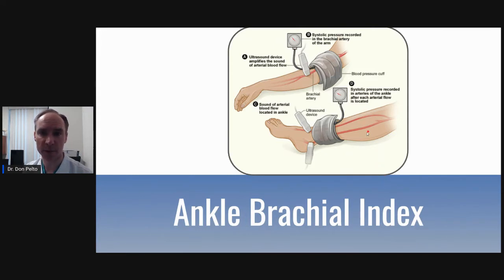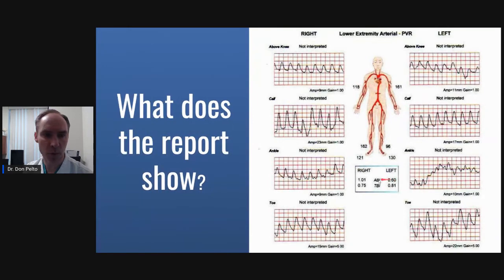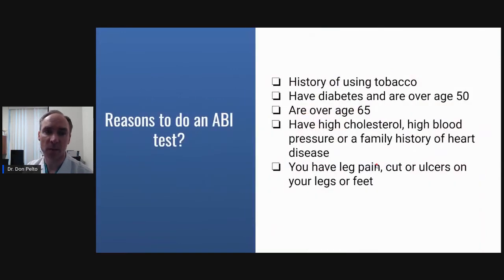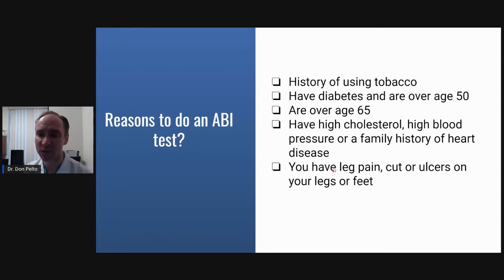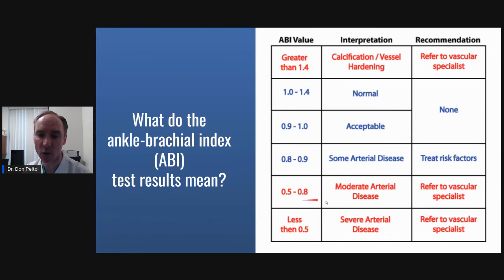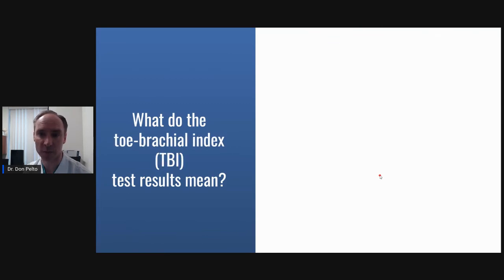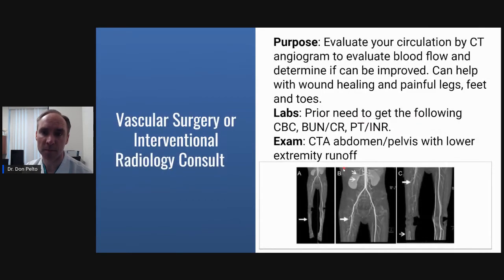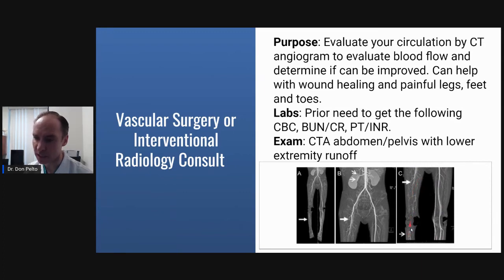When do I need CIRCULATION STUDIES?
In this video, I will go over my thinking behind circulation studies done in the office. This treatment is called padnet or ABI.
- Dr. Pelto

1) MAKE AN APPOINTMENT if you live in Massachusetts and want to see Dr. Pelto
-- Download my NEW PATIENT WELCOME PACKET to learn more about Dr. Pelto

3) ASK A QUESTION - ask your own question here and I will answer it in a video

4) FREE EBOOKS AND COURSES